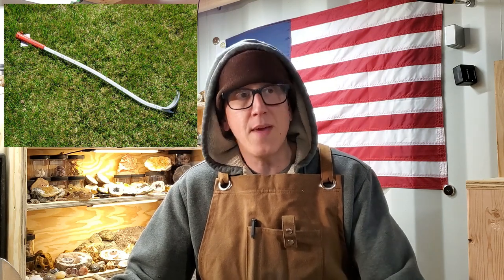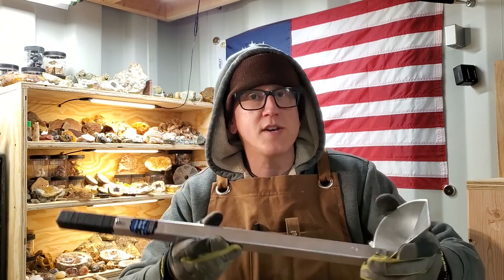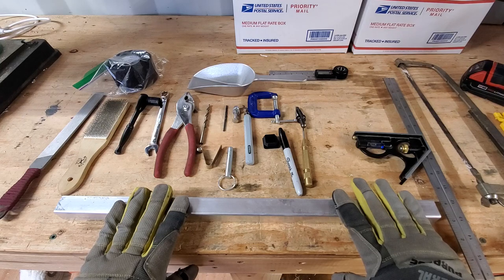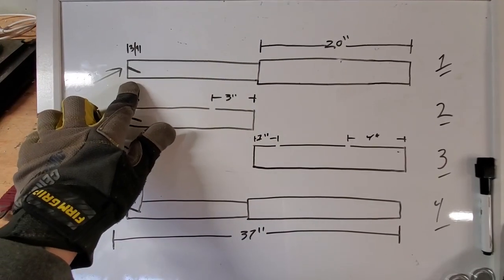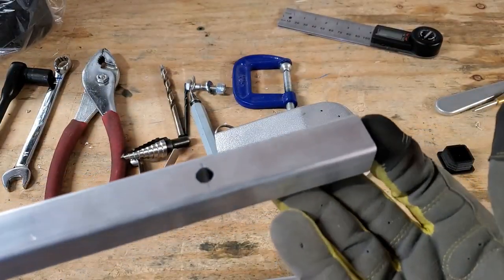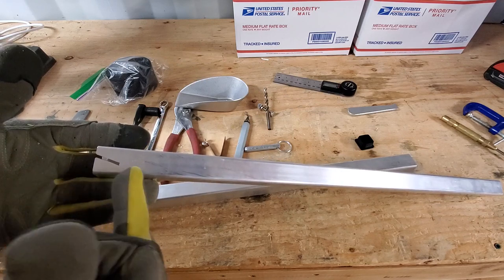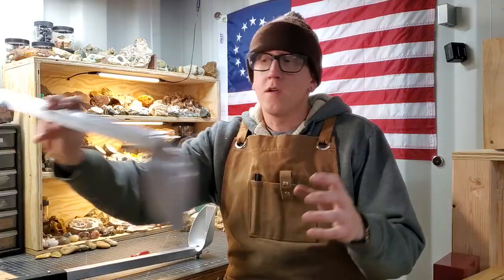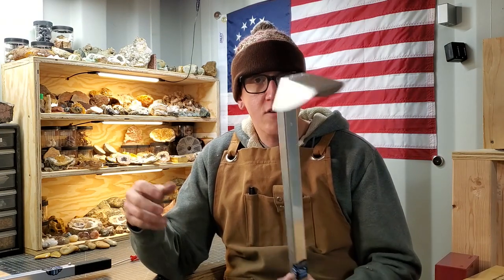How to Build an Amazing Rock Scoop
So we are departing from the regular content here on the channel to do a video about how you can build an absolutely amazing rock/gem scoop yourself with a basic set of tools.

Don't want to build one? You can find the old style that used to be made by Estwing over

Tools Needed:
File
File Card
Wrenches
1/4 Drill Bit
Step Bit
Drill
Hacksaw
Deburring Tool
Small drill bit for pilot holes
Center Punch
Tape measure / ruler
Something to find a 70 degree angle

Materials Needed:
Utility Scoop, 7-Ounce
1 1/4"x 1/4" Stainless Steel Bolt with Nylok Nut
1" Square furniture end cap
Hockey Stick Tape

0:00 - Intro
2:40 - New Design
5:25 - How to build it
16:30 - Final thoughts